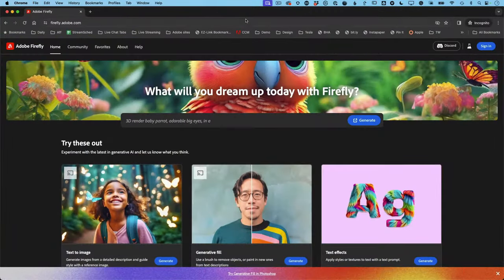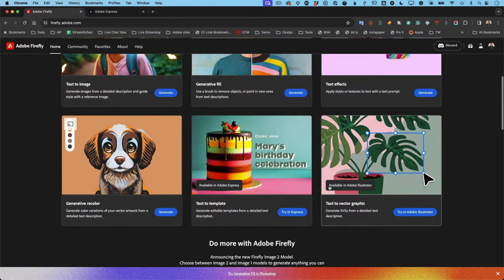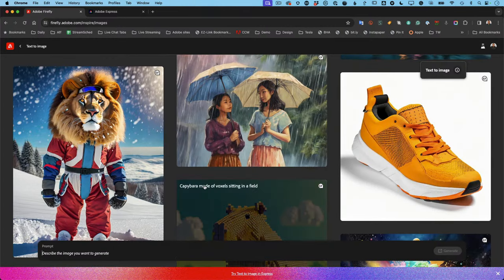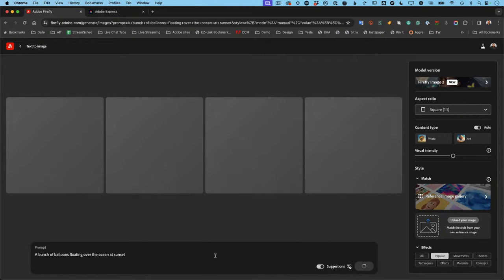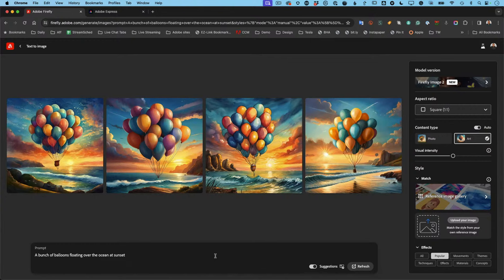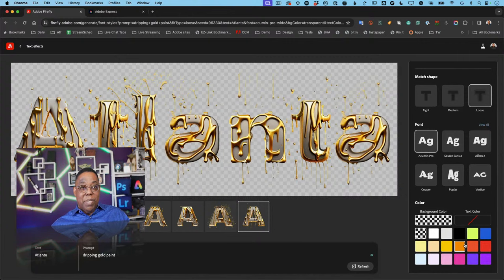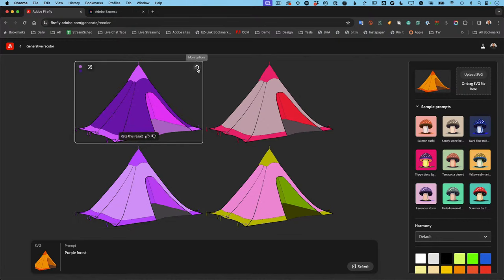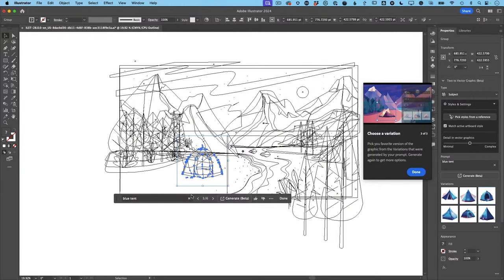How To Get Started With Adobe Firefly - 10 Things Beginners Want To Know How To Do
Adobe’s Community Advocate and Photography Evangelist, Terry White, is here to help get you started in the generative AI world and use Adobe’s generative AI model, Adobe Firefly. Learn how to generate images from scratch with simple text prompts. Learn how to upload your own images and add to your image using generative AI. See Text Effects and more.

CHAPTERS

0:00 Introduction
7:32 - 01 How To Write a Text Prompt
13:05 - 02 Changing the Aspect Ratio
14:15 - 03 Content Type (Art vs. Photo)
15:52 - 04 Style Match
18:08 - 05 Show Similar and Favoriting
19:22 - 06 Generative Fill Your OWN Images
22:20 - 07 Text Effects
24:39 - 08 Generative Recolor - Vectors
25:41 - 09 Sharing & Exporting
27:46 - 10 Firefly in Other Apps (Photoshop, Illustrator, & Adobe Express)